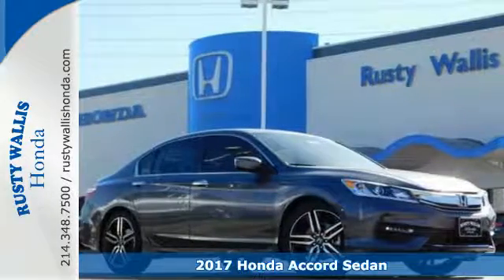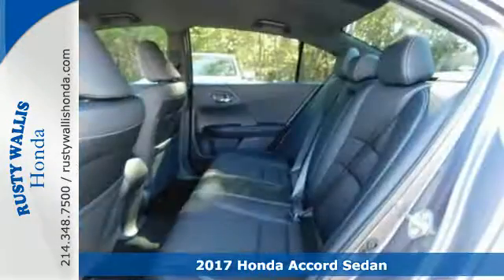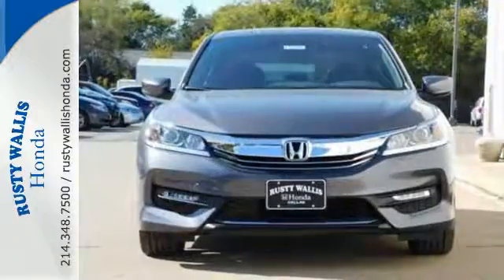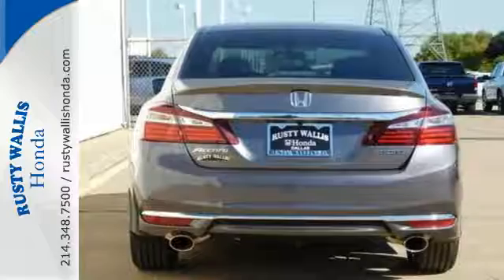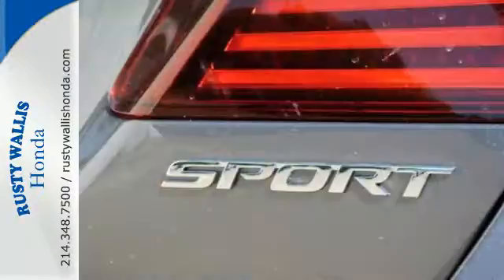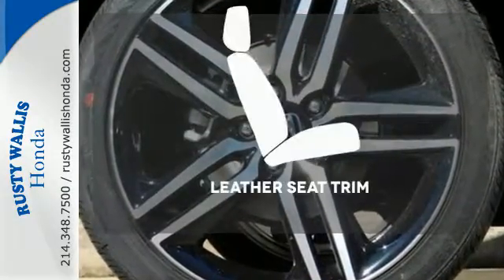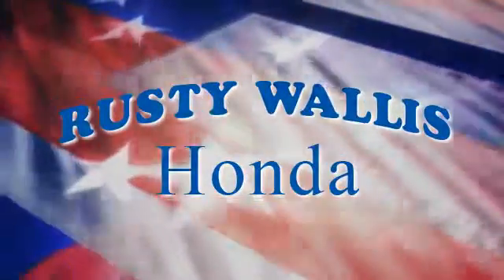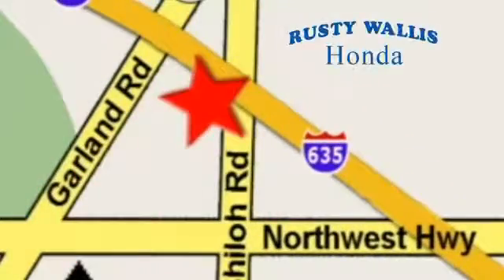2017 Honda Accord Sedan Dallas TX Fort Worth, TX #170325 - SOLD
Year: 2017
Make: Honda
Model: Accord Sedan
Trim: Sport CVT
Engine: 4 Cyl - 2.4 L
Transmission: Variable
Color: Nh-797m/Modern Ste
Interior: Nh-797m/Black
Stock #: 170325
VIN: 1HGCR2F57HA077439
Accord Sport. Car buying made easy! ATTENTION!!! Honda has outdone itself with this terrific-looking and fun 2017 Honda Accord. It just doesn't get any more fun than this! Indulge your senses in this wonderful Accord and fall in love with driving all over again. brbr8 Time Presidents Award winner,the most of any Metroplex Honda dealer.Customer service,integrity and character is where we proudly hang our hat. Stop in and give us the chance to impress. Remember, Every Honda purchased at Rusty Wallis Honda comes with a maintenance program that includes your first two oil changes free!

Address:
12277 Shiloh Road